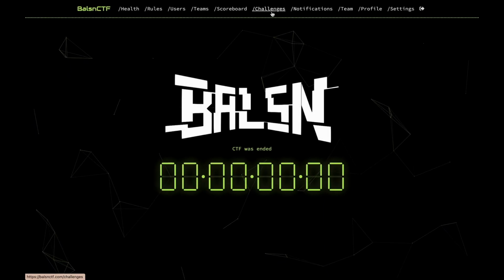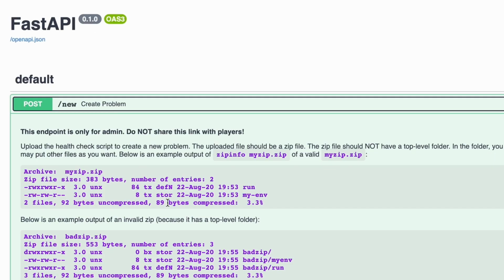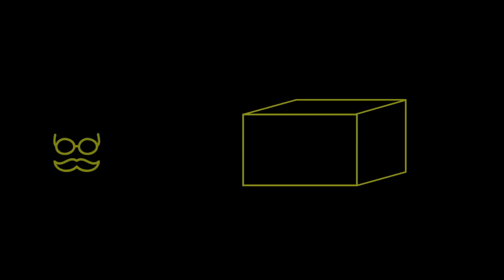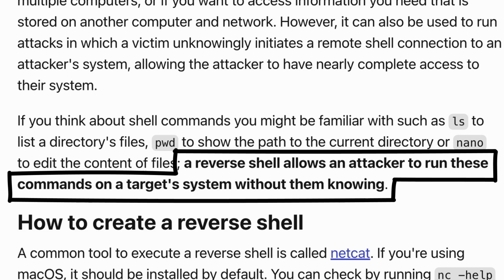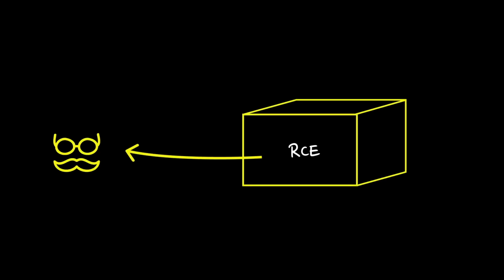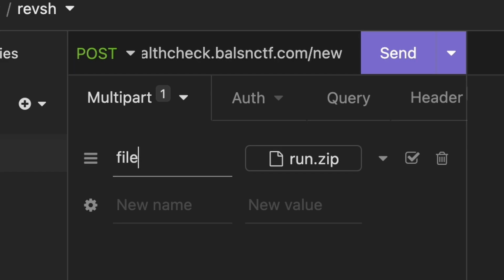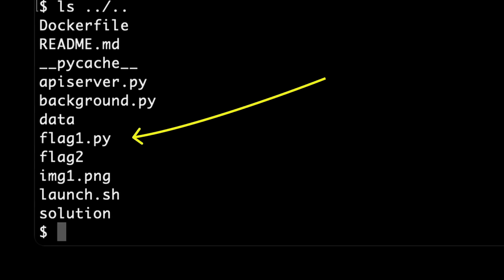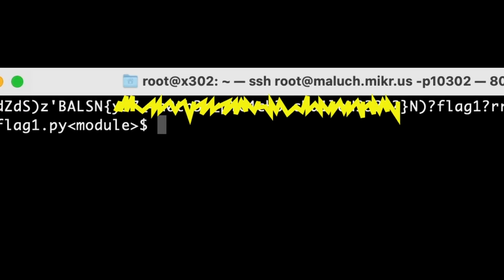How to use Reverse Shell to solve CTF Challenges?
In this short video I'm showing how to exploit RCE using Reverse Shell technique to bypass firewalls and get an interactive connection with the target server.

This is not a typical writeup! The priority is to explain in more detail about the vulnerabilities and tools that can be used to solve similar tasks.

In this video you can learn what is Reverse Shell, when it should be used, how to prepare an RCE payload that allows to get that kind of interactive connection and how to setup VPS to act as an Reverse Shell Listener. Besides you can see how to use Insomnia client, how to scan url's using dirb command and how Python Cache can sometimes leak secret information.

00:00 Intro
00:15 Challenge description
00:35 Using dirb
01:01 Api docs page
01:24 Why should we use Reverse Shell?
01:47 Thank you for 1000 subs
02:23 What is a reverse shell?
03:30 Carfting the payload
04:30 Reverse shell listener
05:08 Looking for the Flag
05:33 __pycache__

Hand Drawn icons created by Freepik - Flaticon